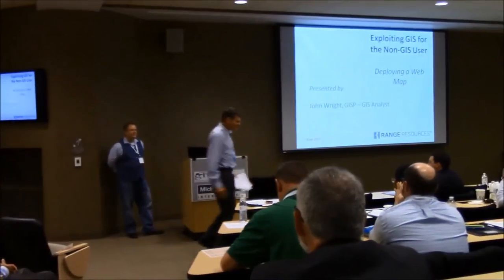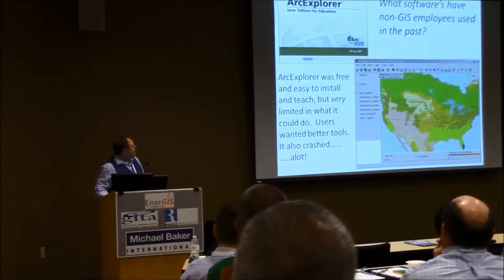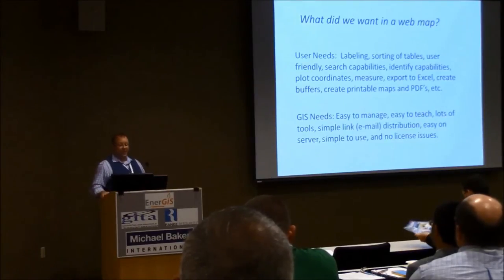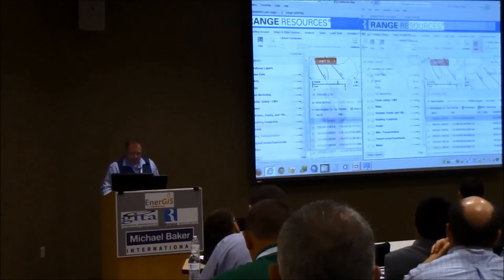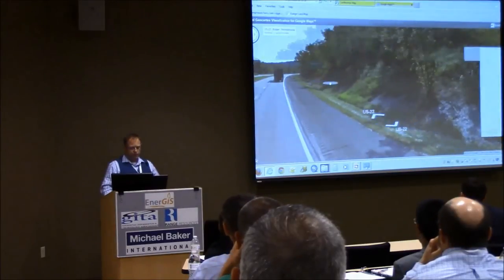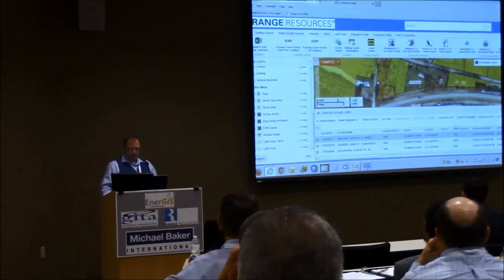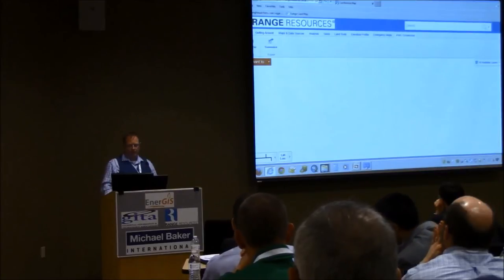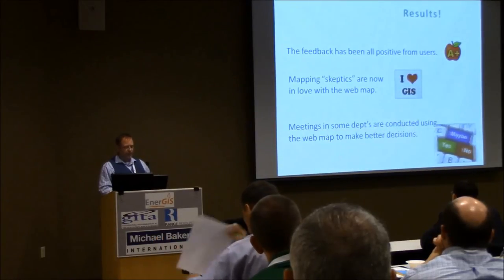EnerGIS 2015: GIS for the Non GIS User - Deploying a Web Map, John Wright